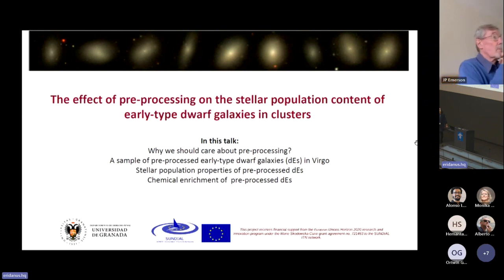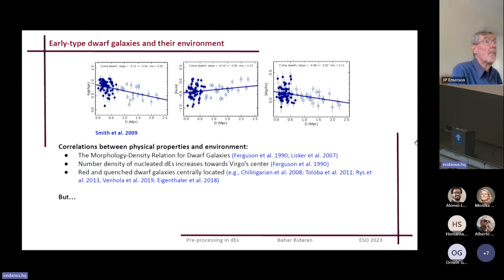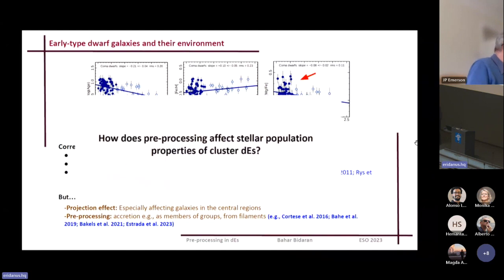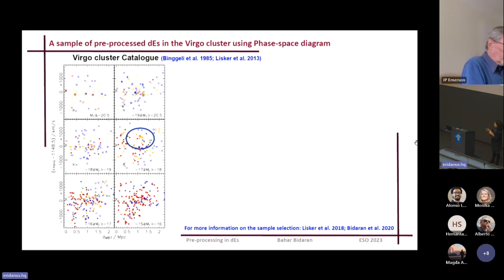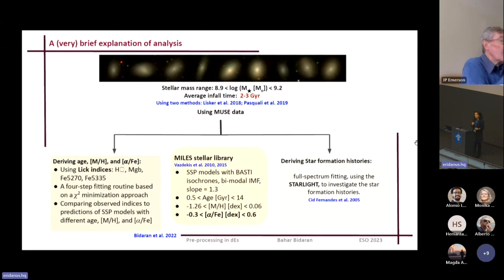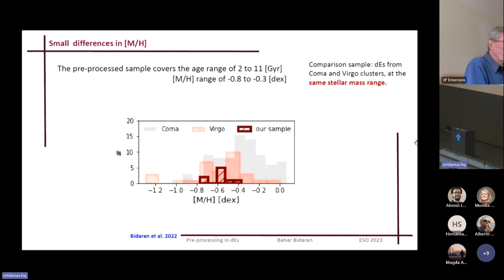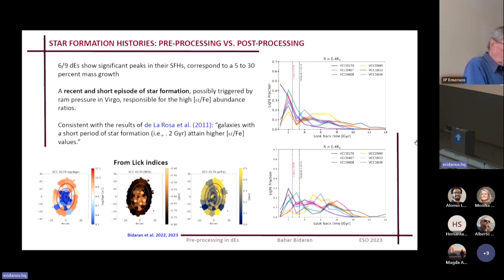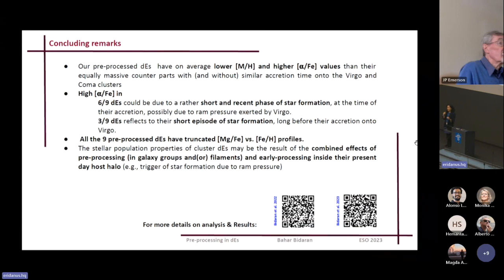Talks 10/1 - Bahar Bidaran - The effect of pre-processing on the stellar pops of early-type dwarfs